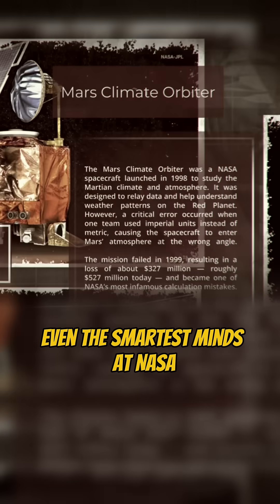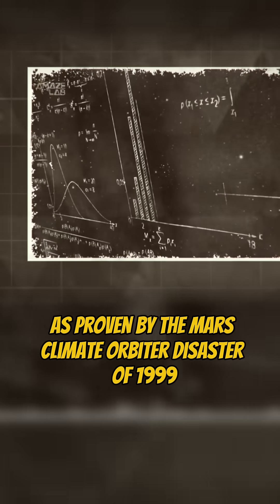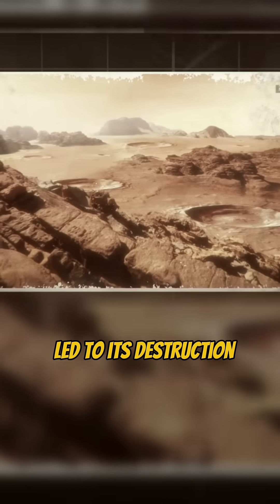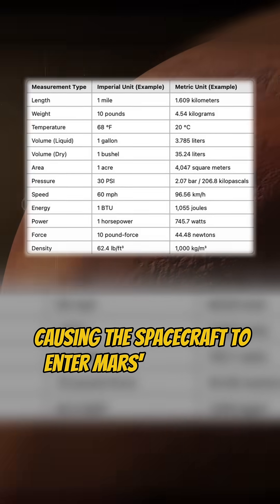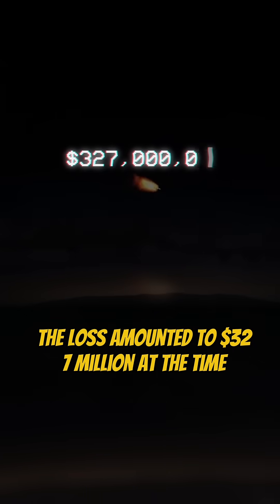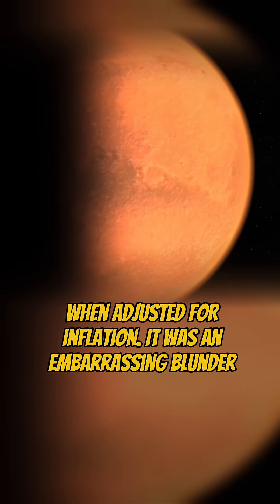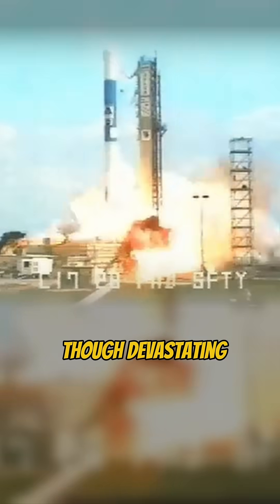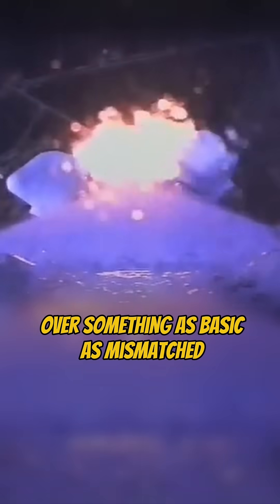Mars Climate Orbiter: The Tiny Error That Cost $527 Million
In 1999, a simple measurement error led to the destruction of NASA’s Mars Climate Orbiter. One team used metric units, another used imperial—and that tiny mismatch caused a $527 million loss. Learn how the Mars Climate Orbiter became the tiny error that cost $527 million and forced NASA to change its systems forever.